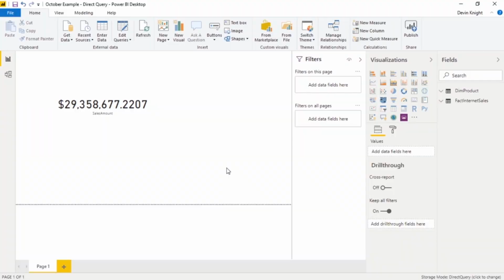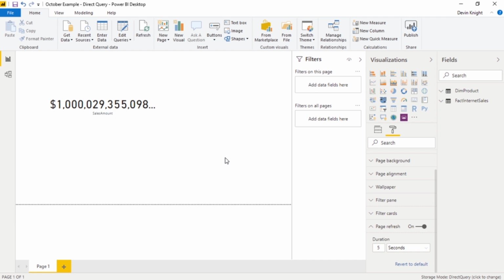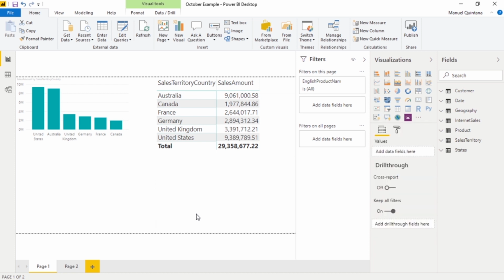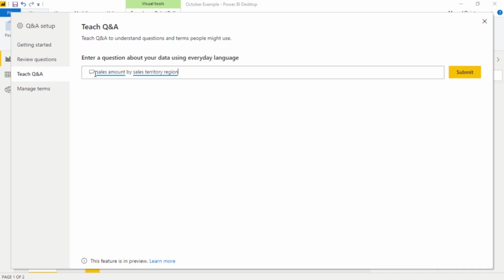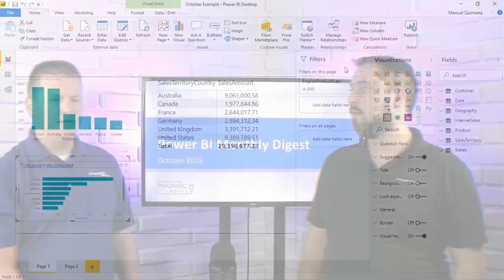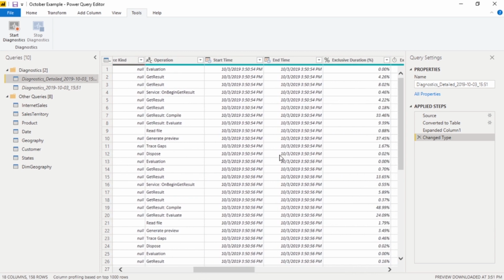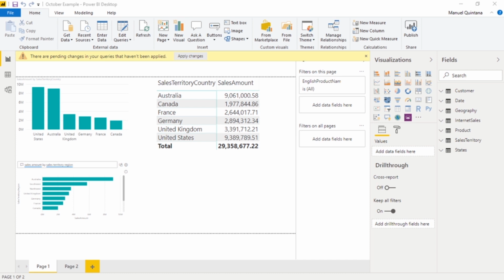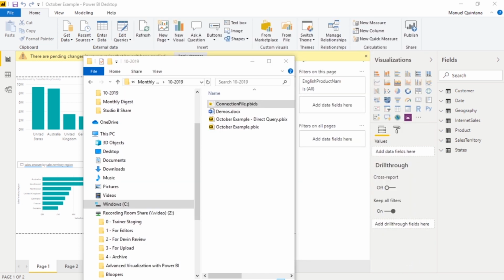Power BI Monthly Digest October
See highlights and demos of the top new features and updates in Power BI for October 2019!